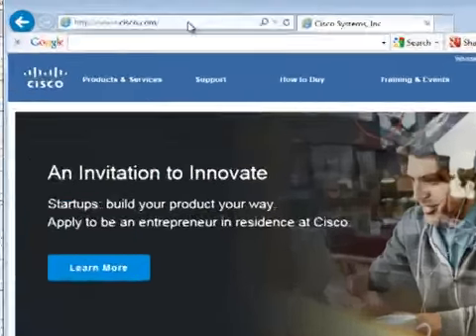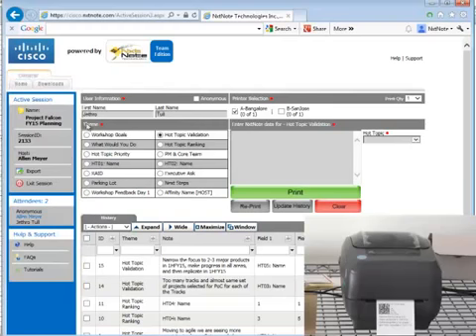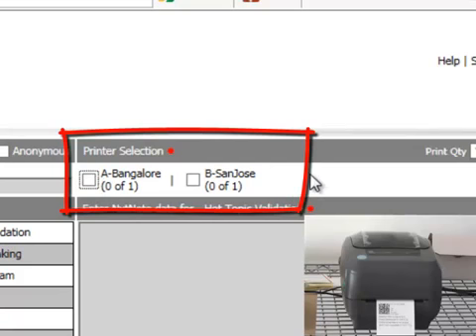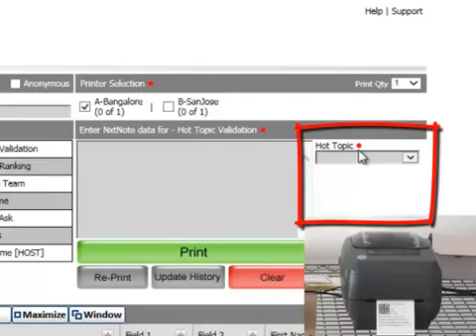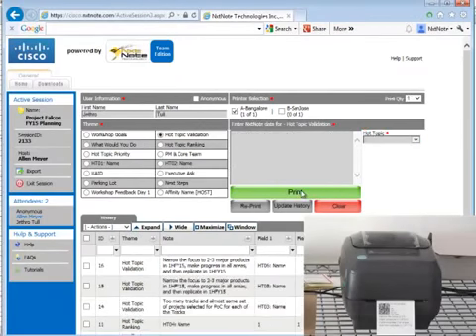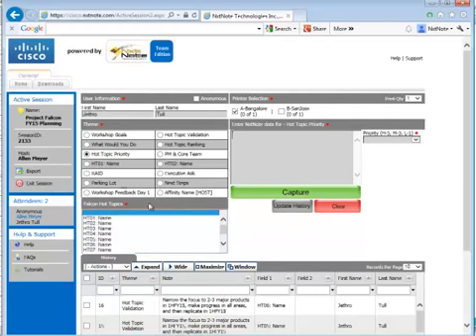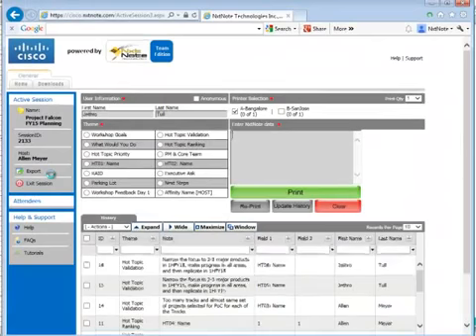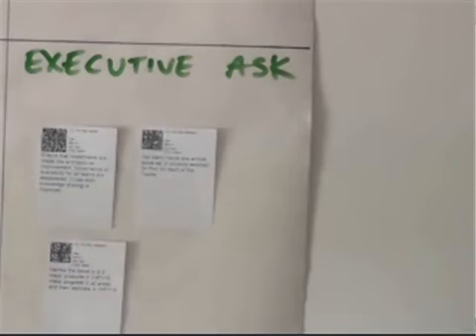Project Falcon FY15 Prework-Intro to NxtNote